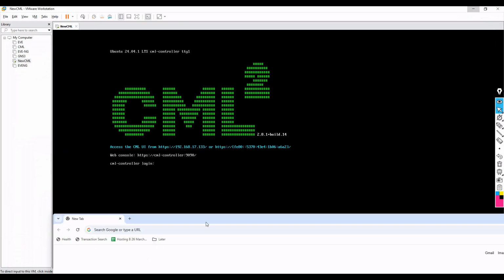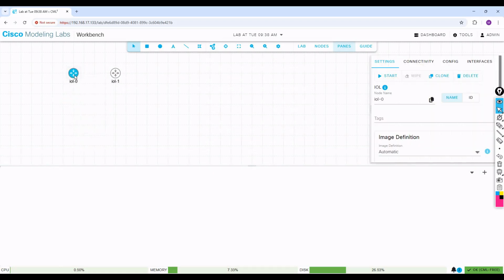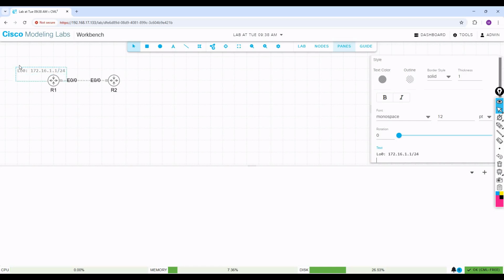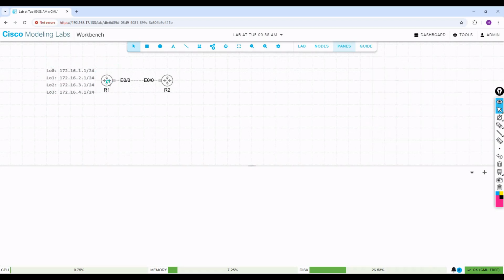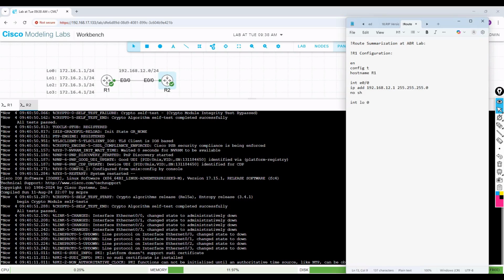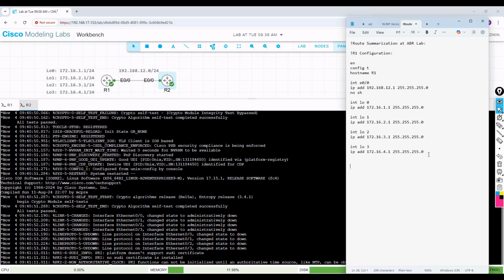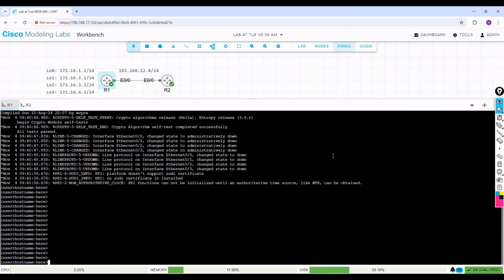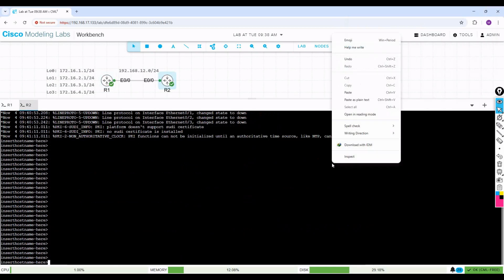OSPF Route Summarizaiton at ABR Part 1 | OSPF Route Summarization Part 1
Hello Everyone,

In this video we are going to discuss OSPF Route Summarizaiton at ABR.
Thanks.

About us:
Thanks